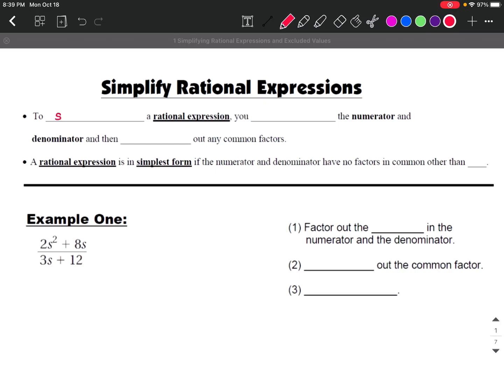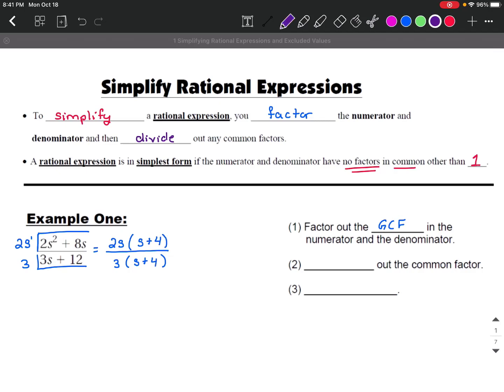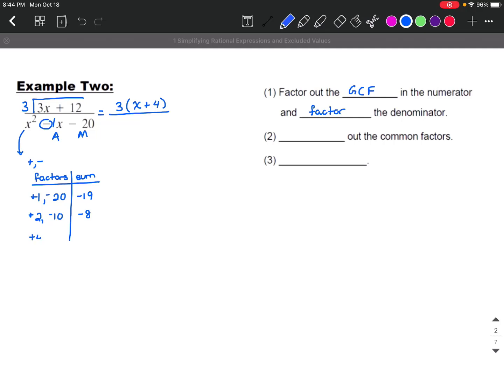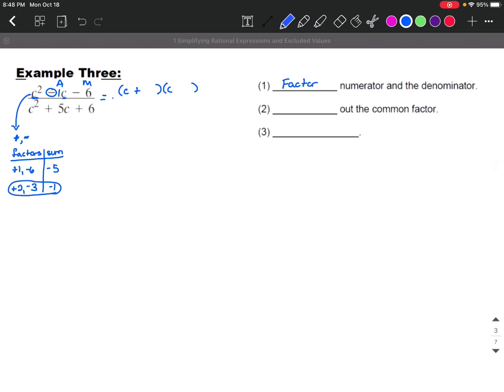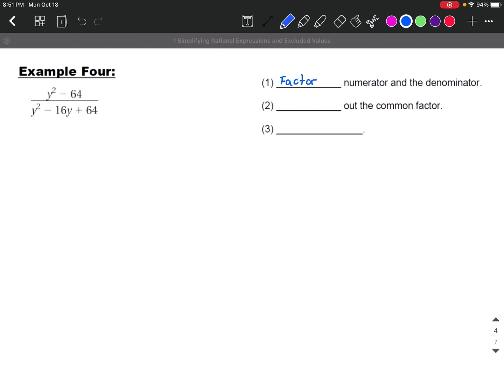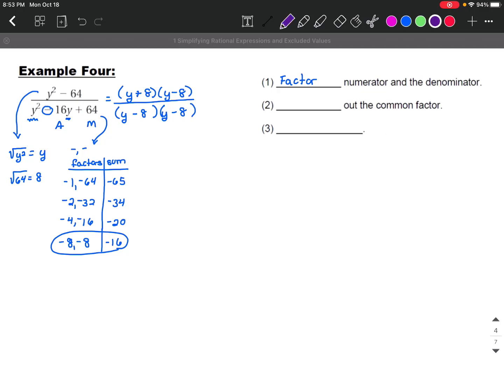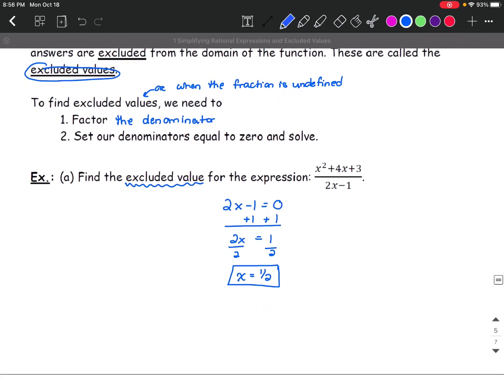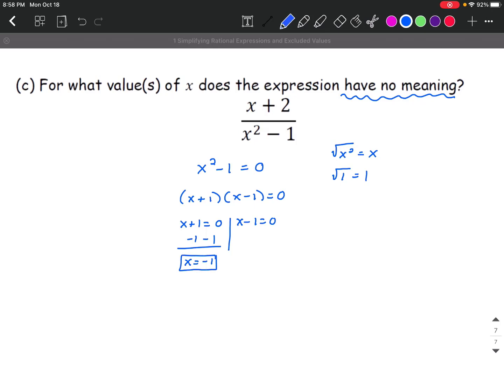1 Simplifying Rationals and Undefined Fractions